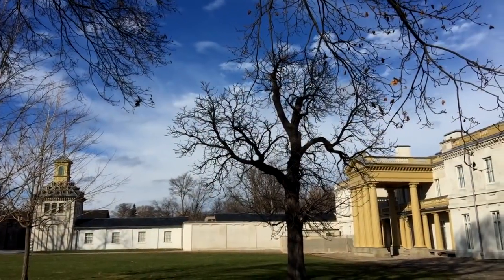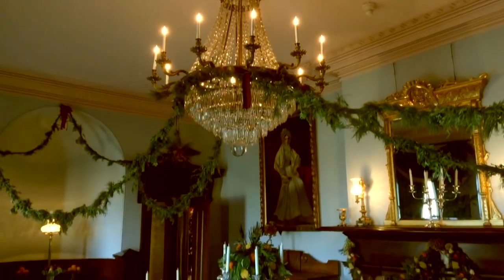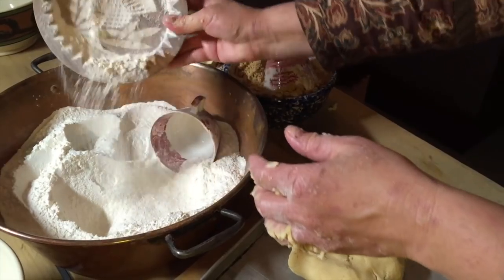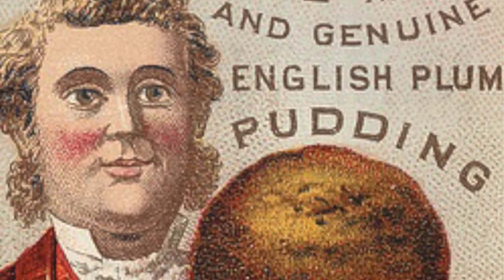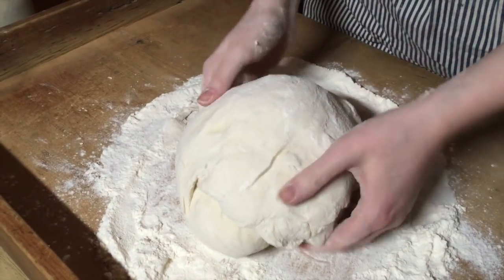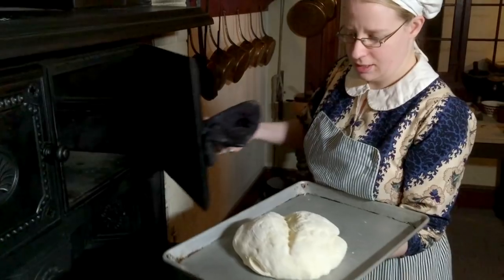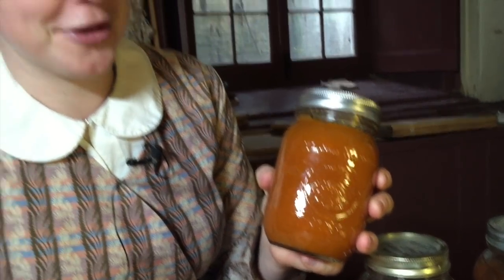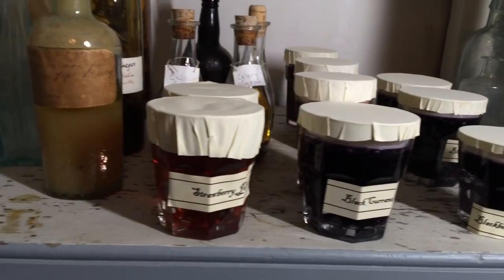Christmas Baking at Dundurn Castle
Janet Kronick, Caroline McLachlan-Darling, Victoria Bick of Dundurn Castle bake shortbread, bread and give show us the bounty of their historic Victorian garden.